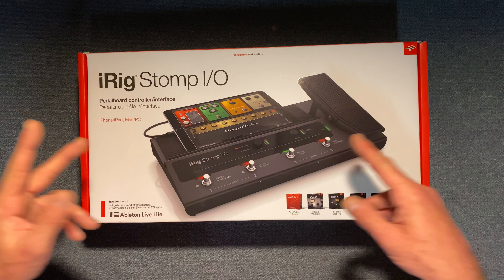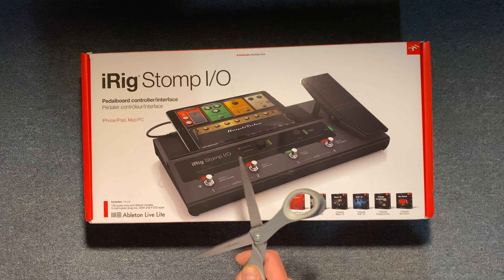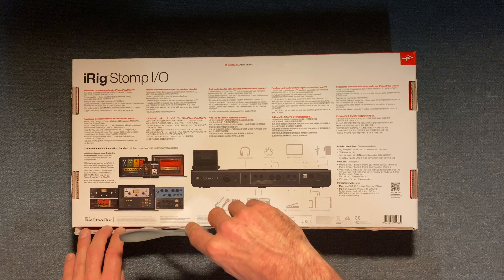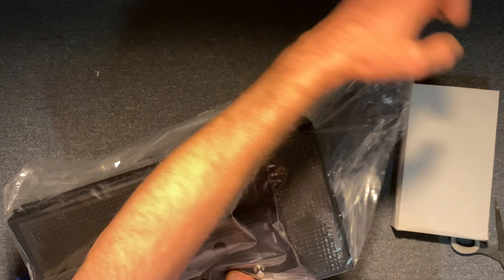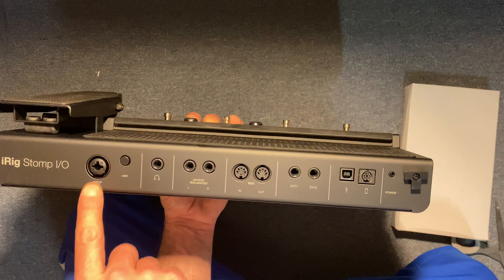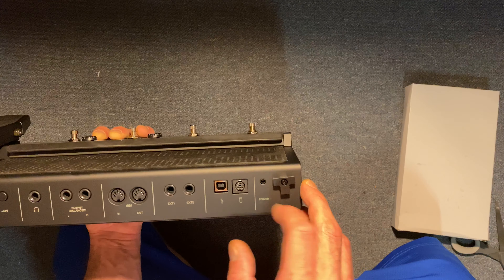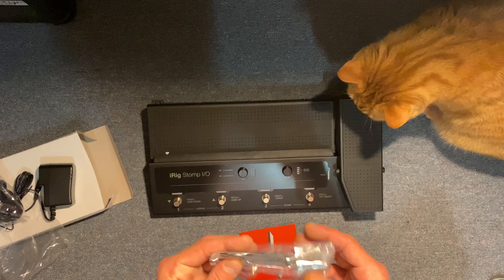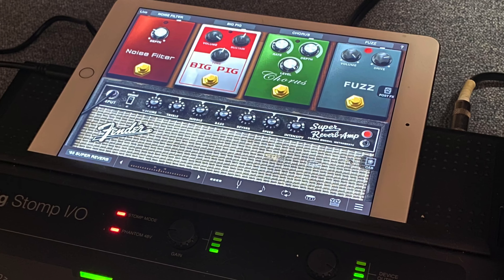What’s in the Box? - IK Multimedia iRig Stomp I/O Unboxing / Overview 2020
This is a quick unboxing and overview of the contents inside of the iRig Stomp I/O by IK Multimedia